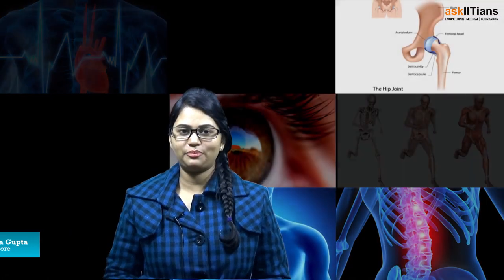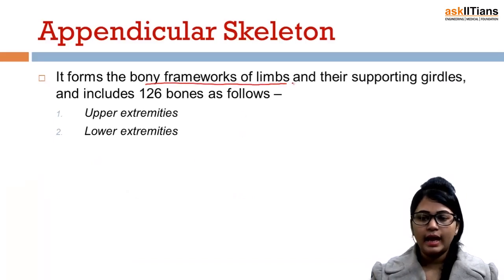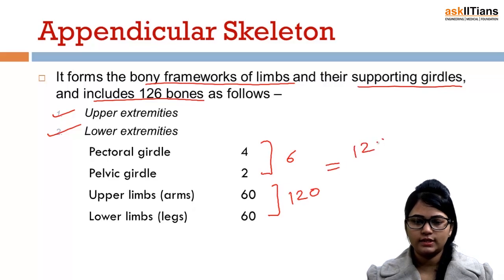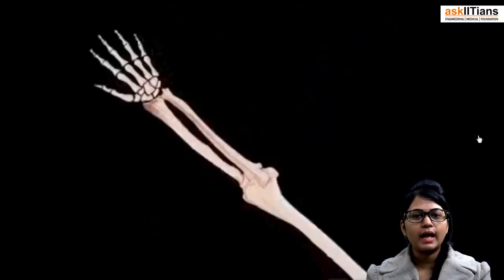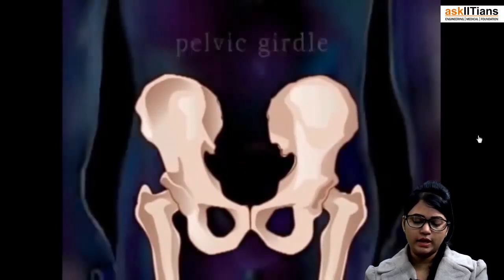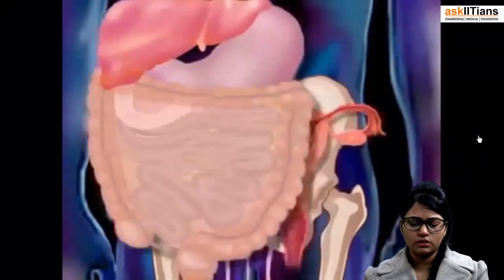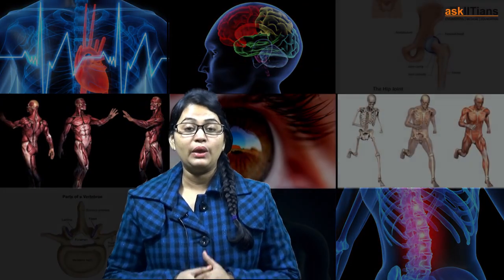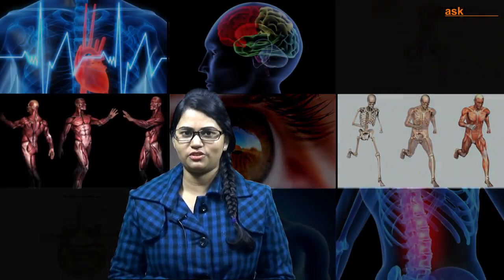Human Skeletal System | Lecture-9 |Locomotion and movement | Biology |Grade- 11 | JEE | NEET